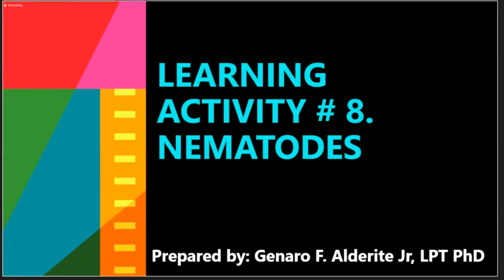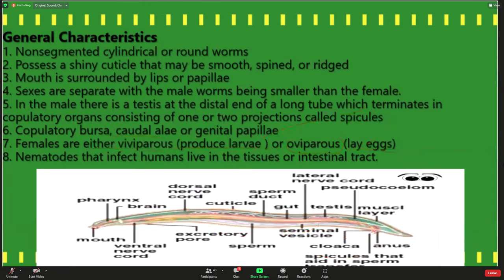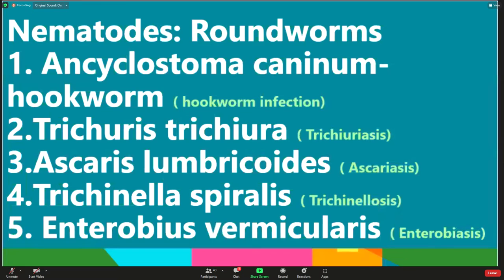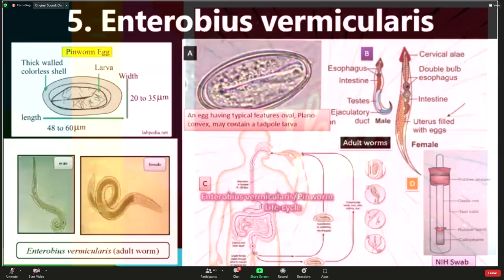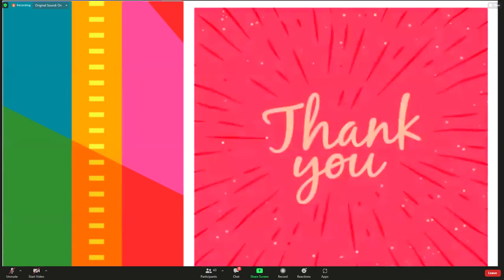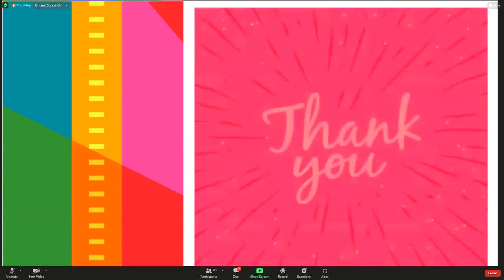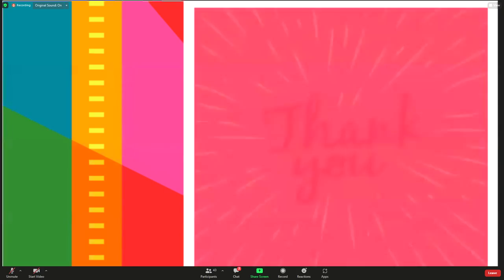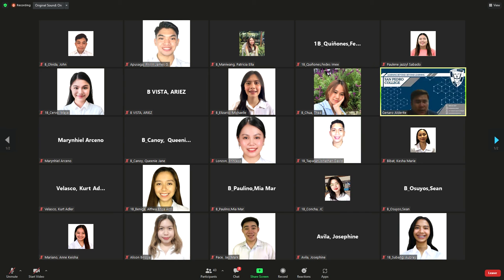MC 3 LAB - LEARNING ACT. 8 - NEMATODES